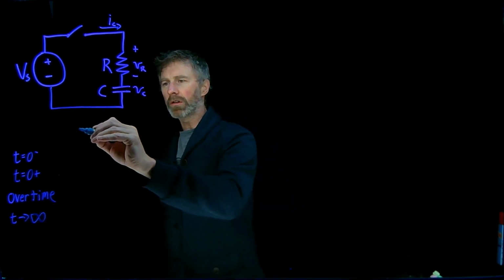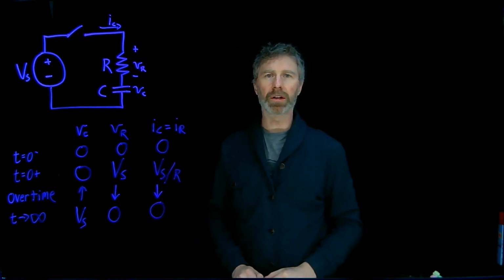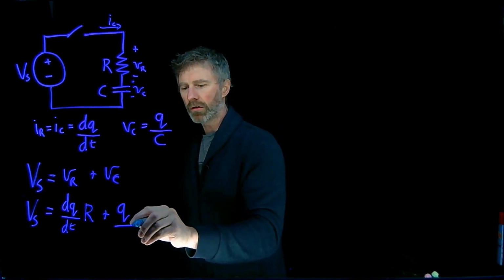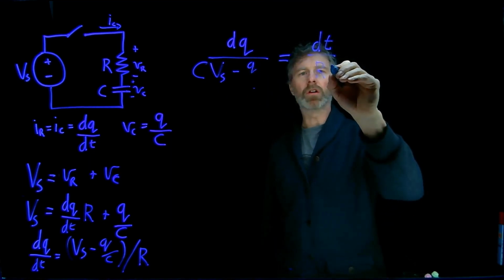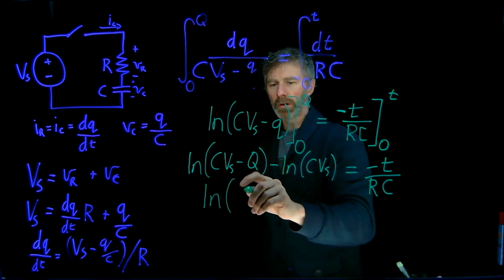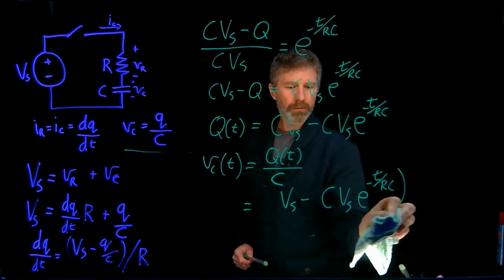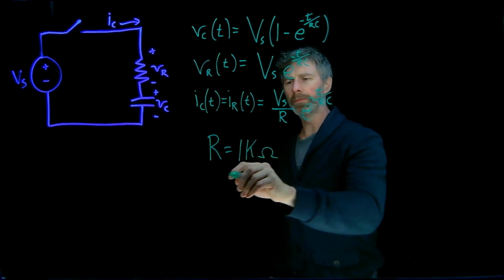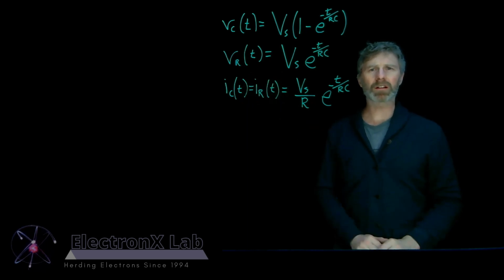Derive the Capacitor Charging Equation (Using 1st Order Differential Eqn for Charge on Capacitor)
The equation for a charging capacitor can be derived from first principles of electrical circuits. This video shows how to do that derivation using the first order differential equation for the charge on the the capacitor. There is an alternative method that uses the first order differential equation for the voltage across the capacitor, and you can see that video

vc(t) - voltage across capactior
vr(t) - voltage across resistor
ir(t) - current through resistor, which is the same as the current through the capacitor

Video Timeline
00:00 - Intro
00:34 - Develop intuitive idea of what happens in charging RC circuit
03:02 - Derive vc(t), vr(t), and ir(t) equations (this involves calculus, but that's okay, I'll walk you through it)
08:50 - vc(t) = Vs(1-exp(-t/RC))
09:30 - vr(t) = Vs * exp(-t/RC)
09:55 - ir(t) = Vs/R * exp(-t/RC)
10:07 - Challenge question (Video going through the challenge question